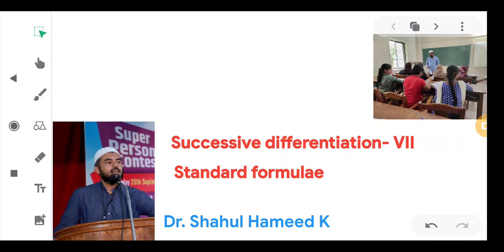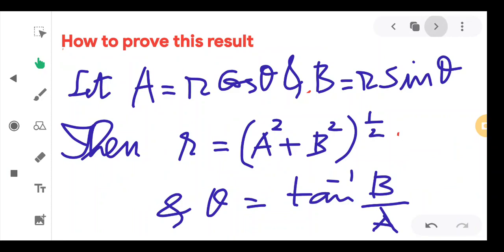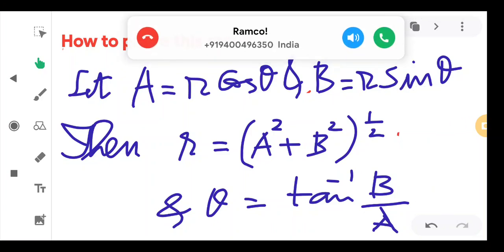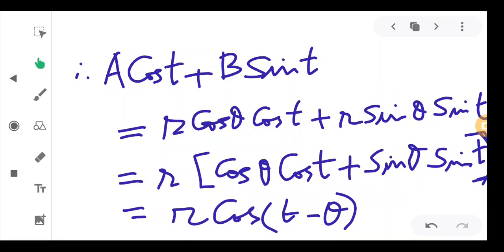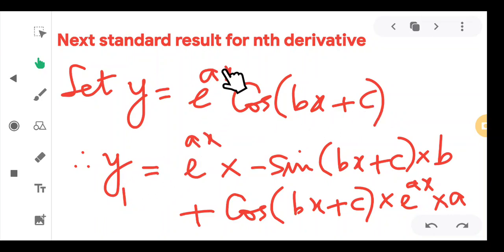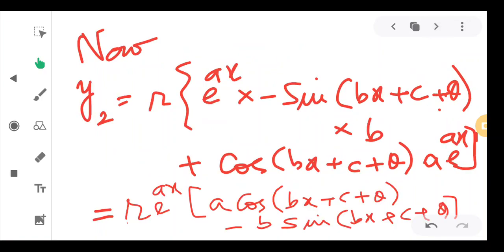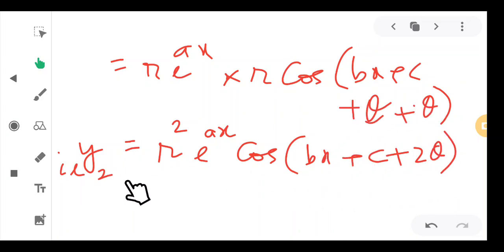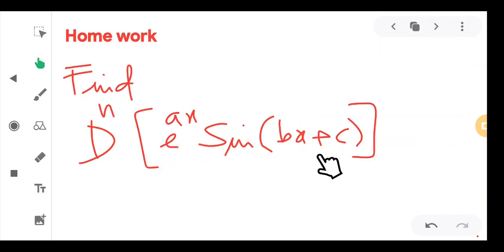17 December 2020